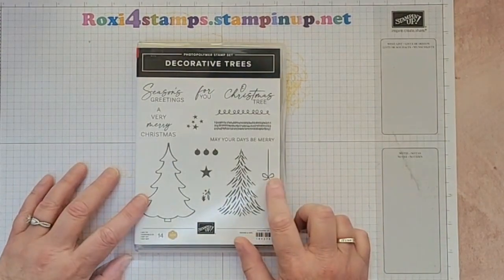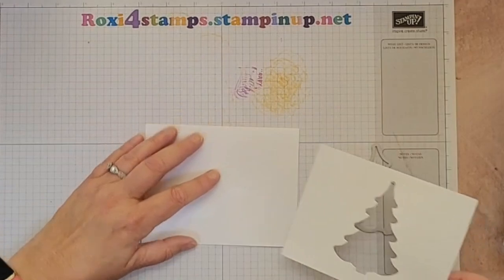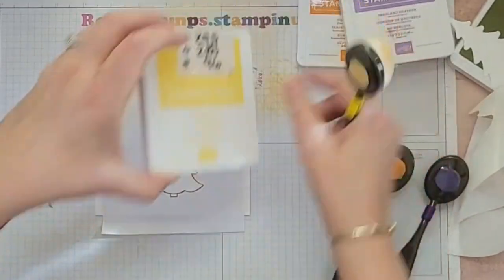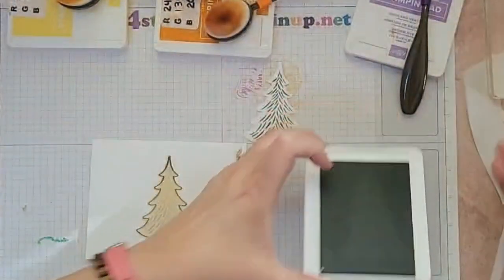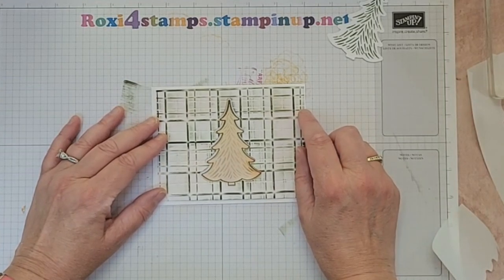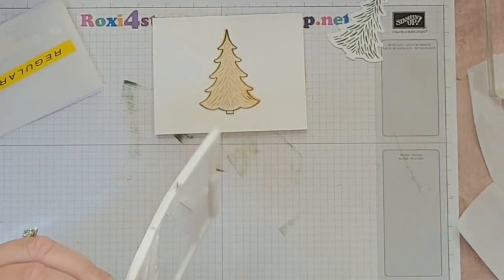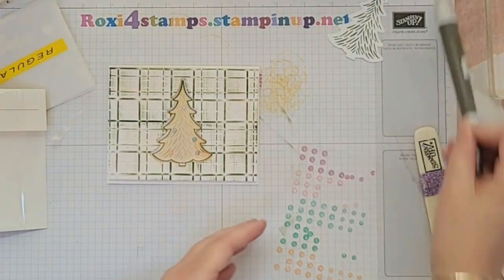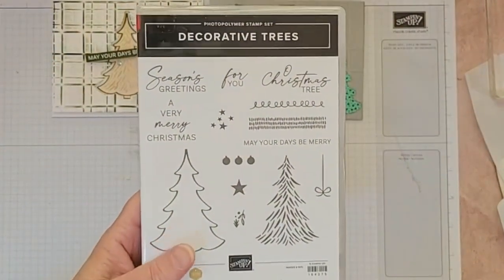Examples using Decorative Trees bundle